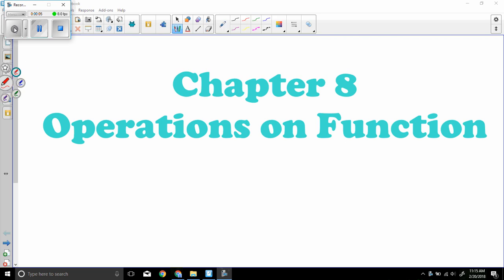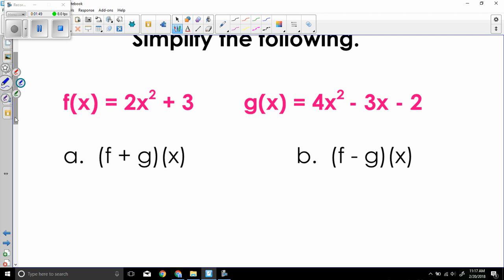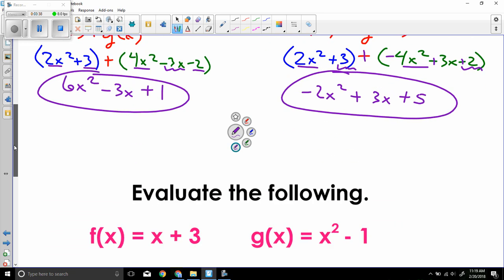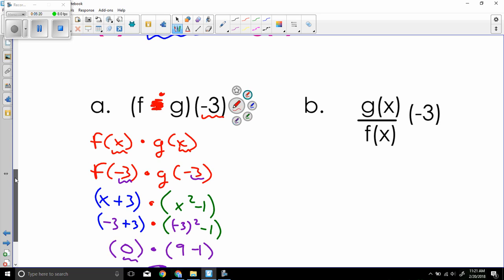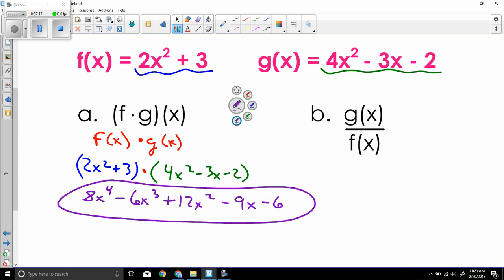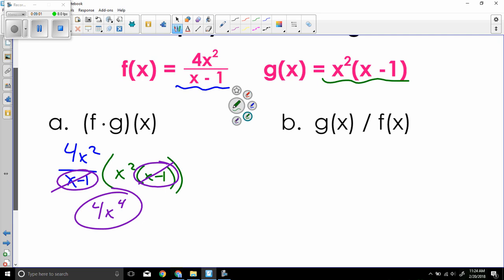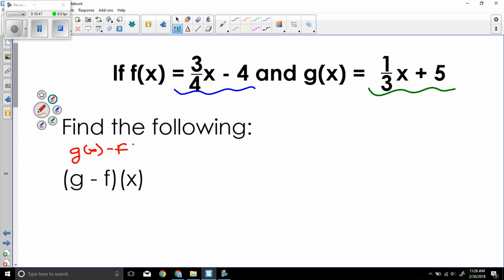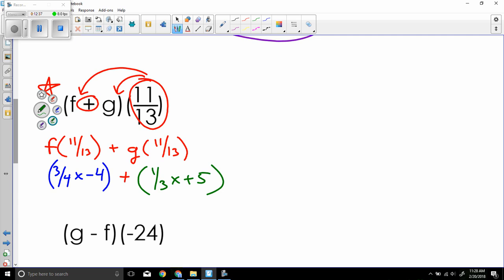Operations with Polynomials - Made Easy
Learn how to add, subtract, multiply and divide polynomials.